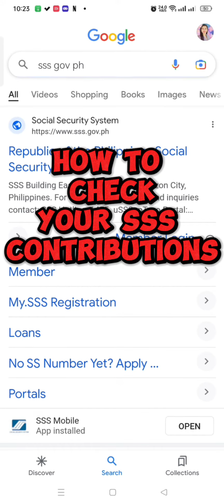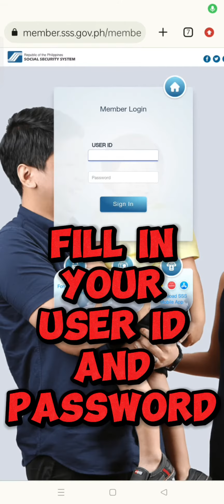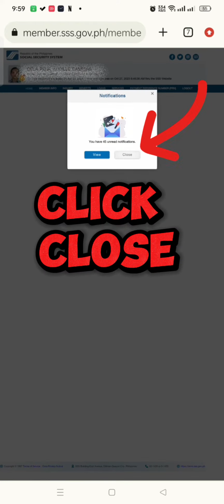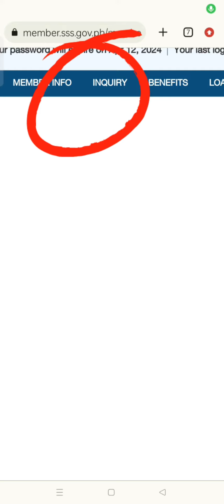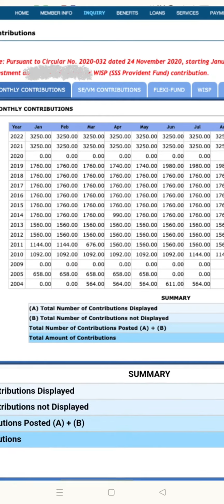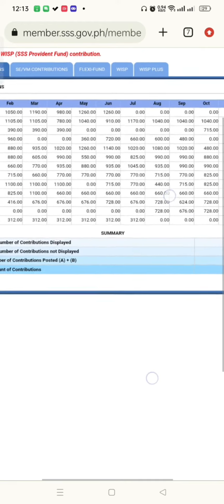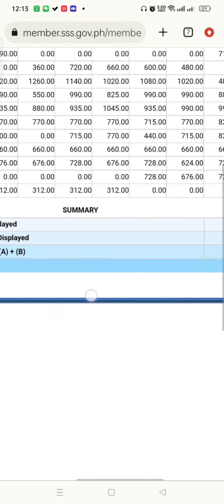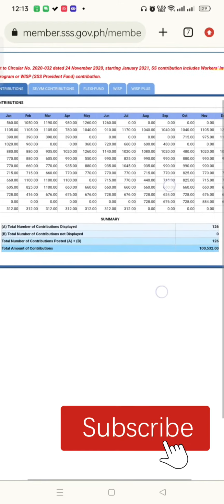HOW TO CHECK YOUR SSS CONTRIBUTIONS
Hello guys! Please watch my new upload. It is about SSS Contributions.